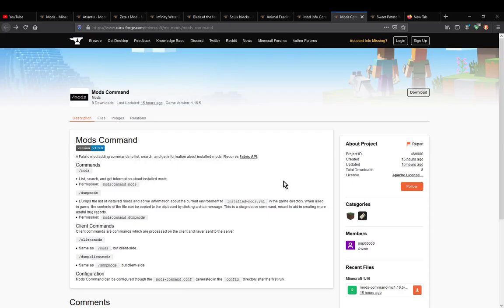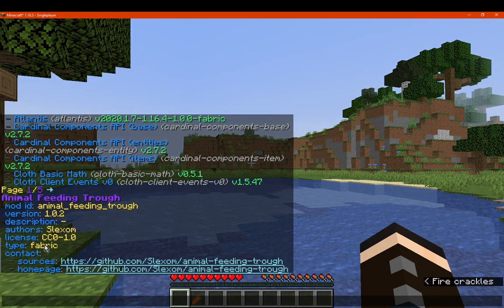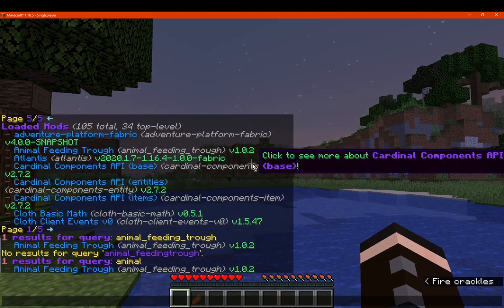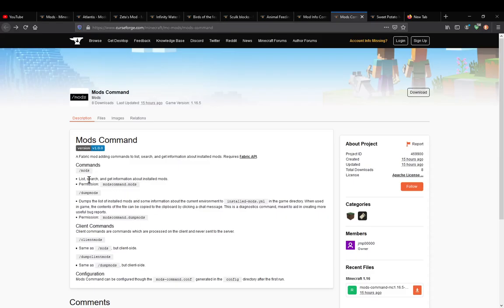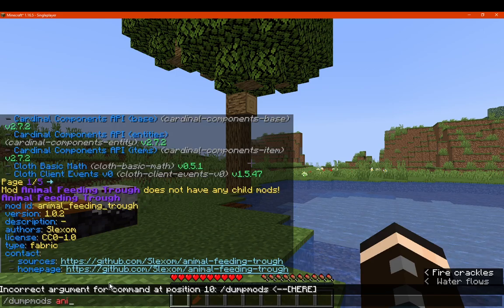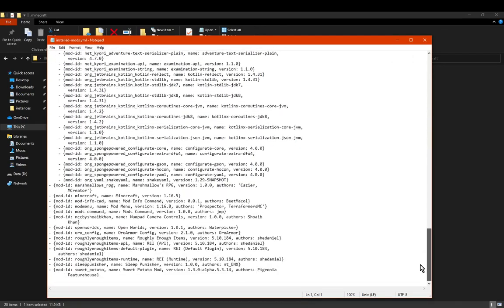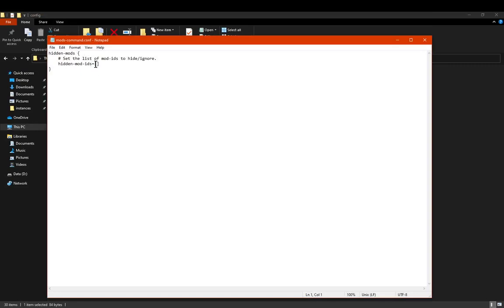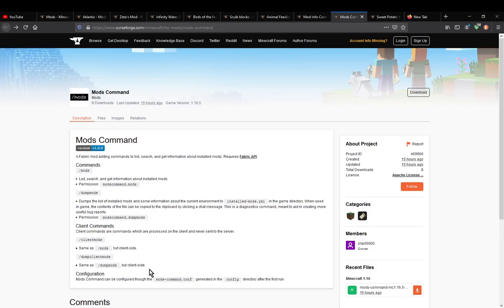Mods Command 1.16.5 Fabric Mod Overview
A mod that adds commands to search for mods, view a Mod List, see info on the mods, dumping info for bug reports, seeing clientside mods and more.